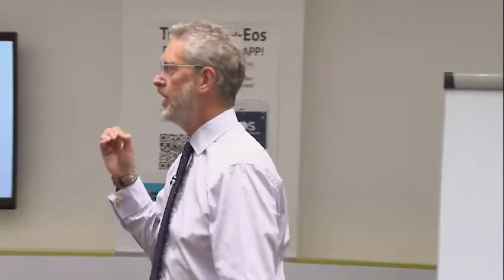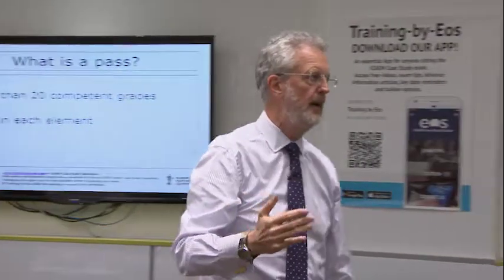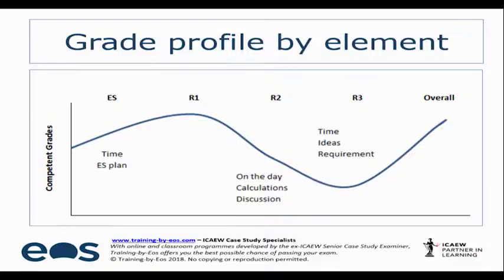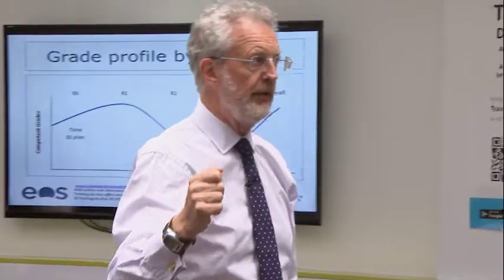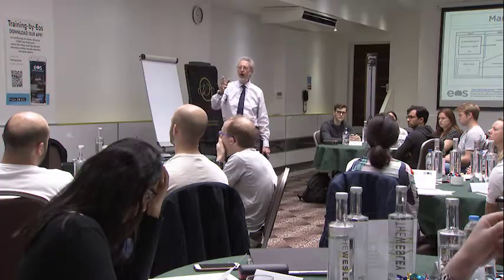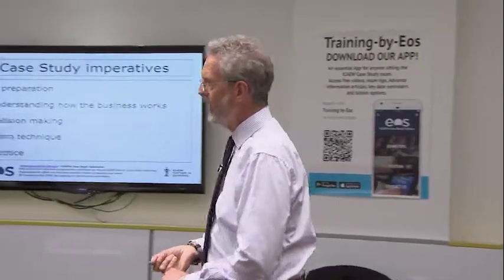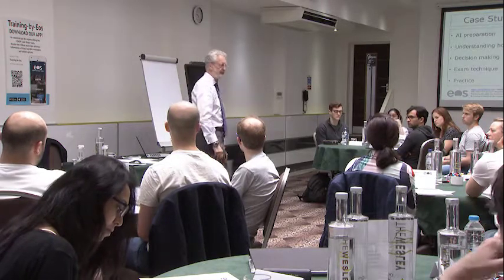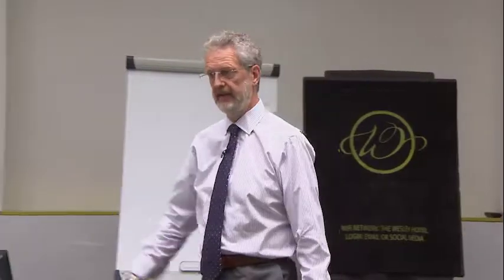Sequin AI Masterclass – Introduction – Training-by